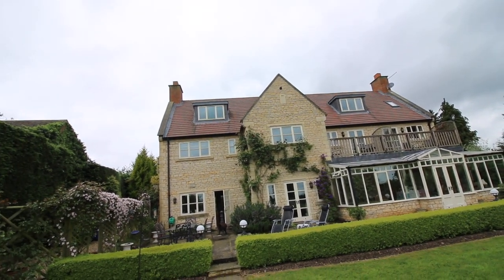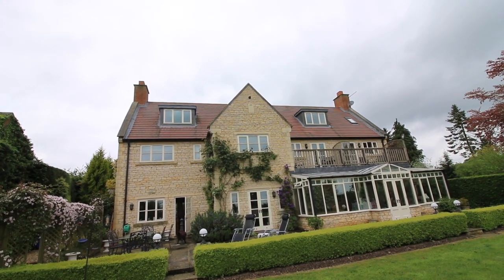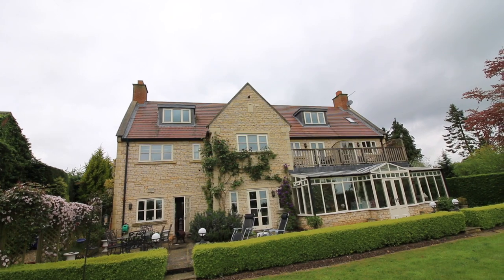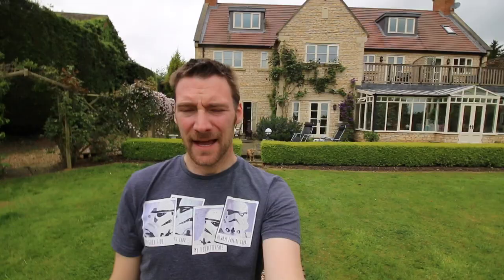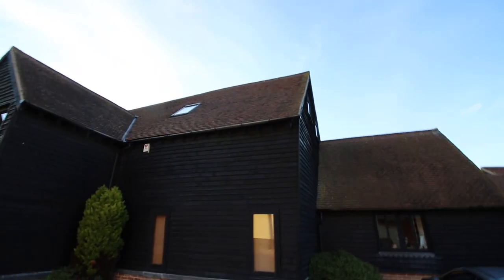Tesla Solar Roof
Tesla has opened up the pre-orders for their solar roof tiles. Looking forward to getting something like that on my roof.